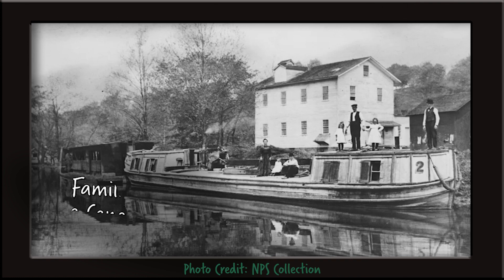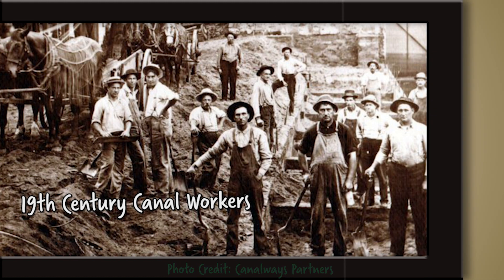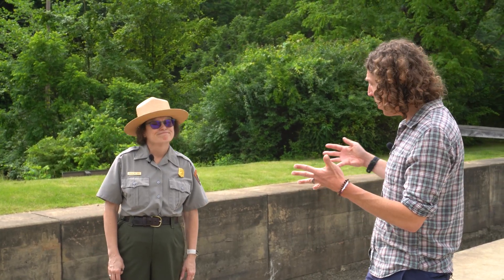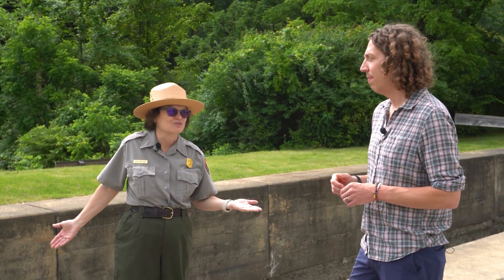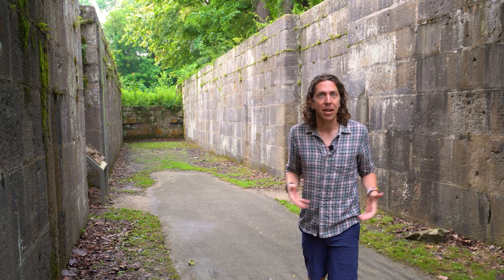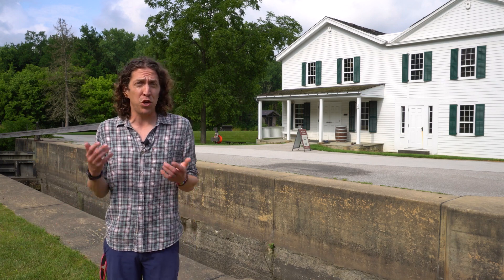Why the US Built a 300 Mile Canal - 1800s Transportation and the Ohio & Erie Canal | Cuyahoga Valley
Park Ranger Rebecca Jones Macko explains why the 300 miles Ohio & Erie Canal was built (by hand!)  and Chris explores the engineering of 19th century canal locks.

Created and Hosted by Chris Anderson
Produced by Chris Anderson and Paul Smith
Directed and filmed by Mary Ellen Finnegan
Edited by Will Iles
Original music by Blake Sutton

A special thanks to:
-Rebecca Jones Macko
-Pam Barnes
-Pam Machuga
-Kathleen Smoot
-Cuyahoga ValleyNational Park
-National Geographic Society
-Hamilton County ESC